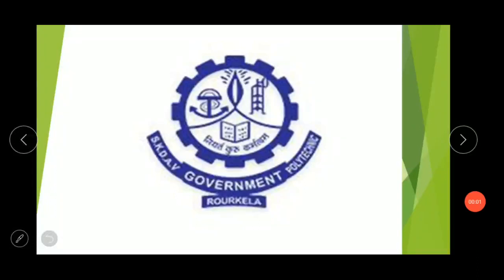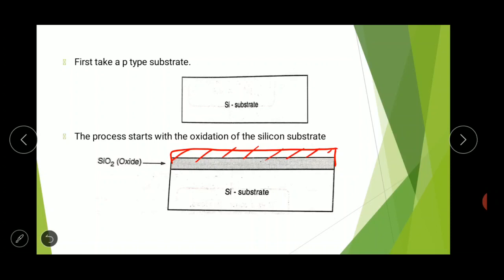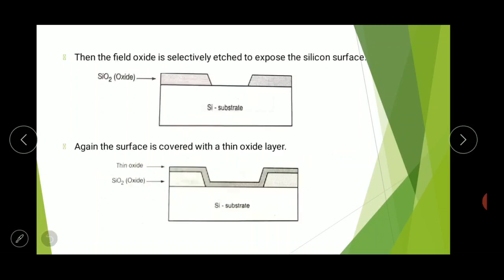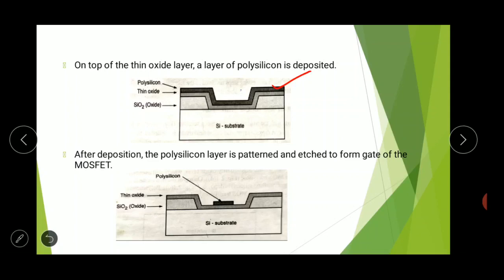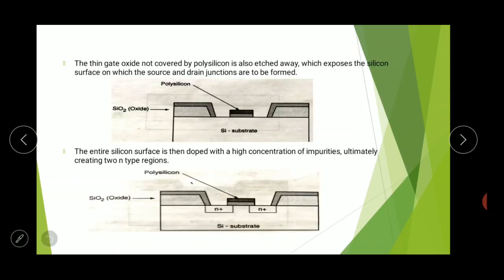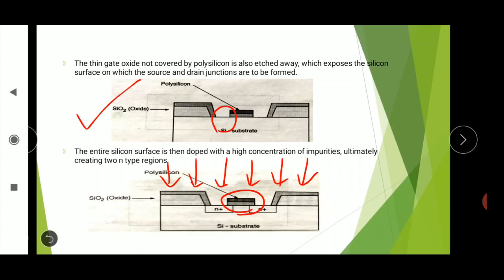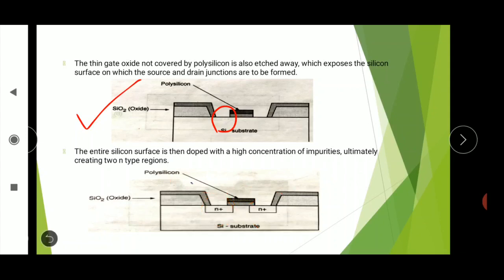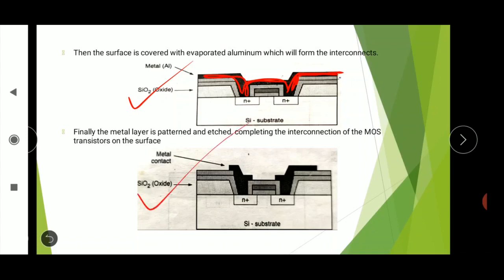Fabrication of NMOS/Lecture 13/VLSI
For 5th sem E&TC Diploma students